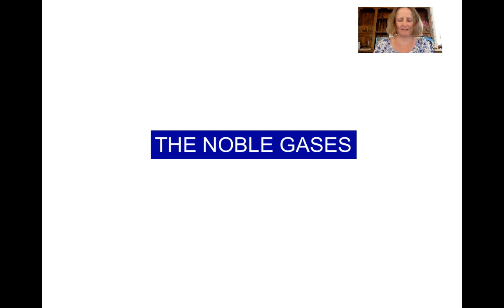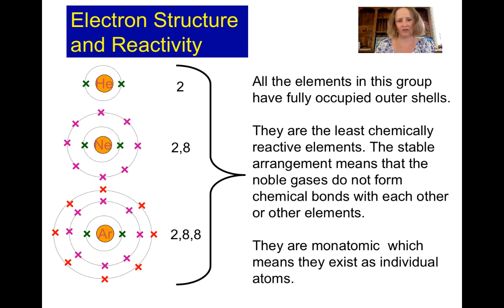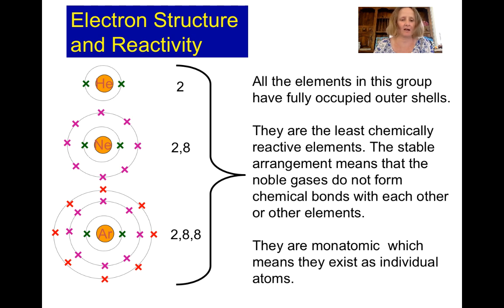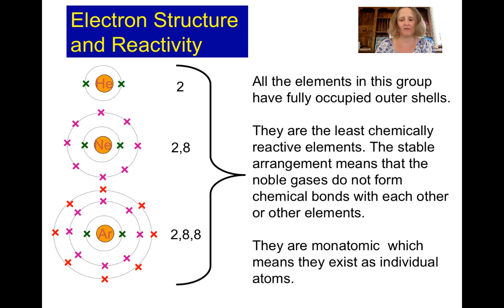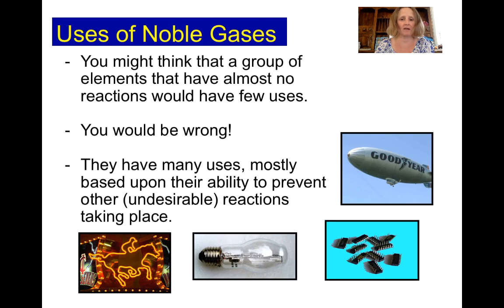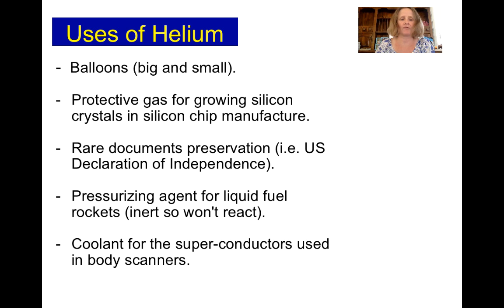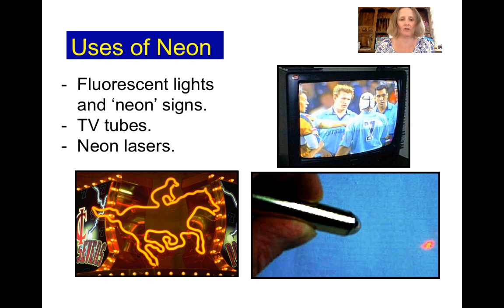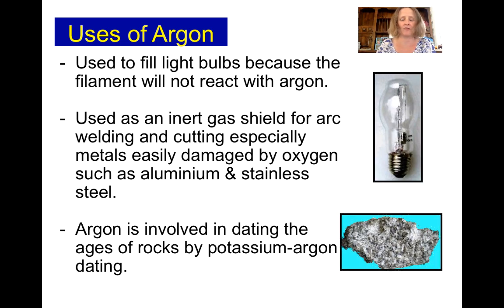Group 0 Noble Gases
This video describes the electron structures of Group 0 elements and outlines their uses.  This video was made using powerpoint and Camtasia 2.